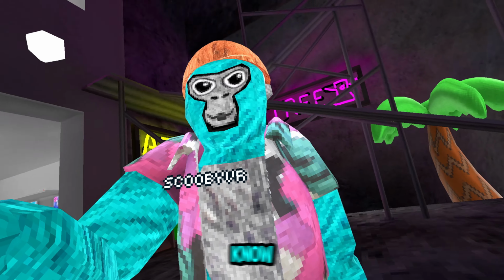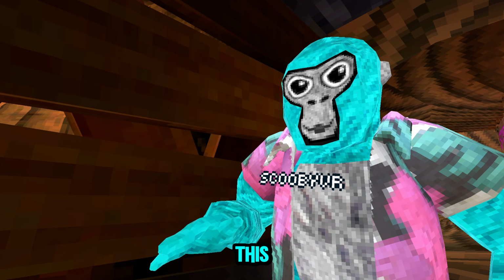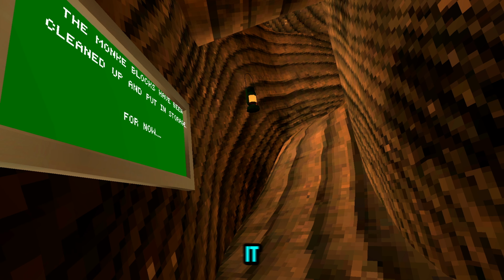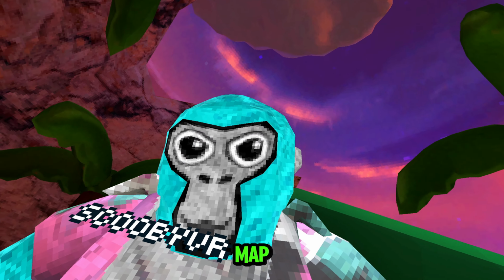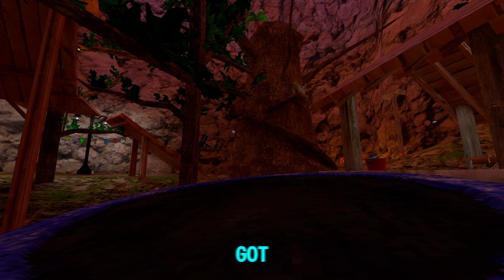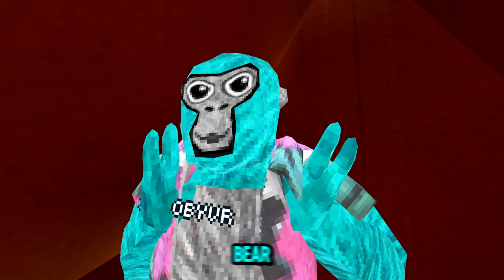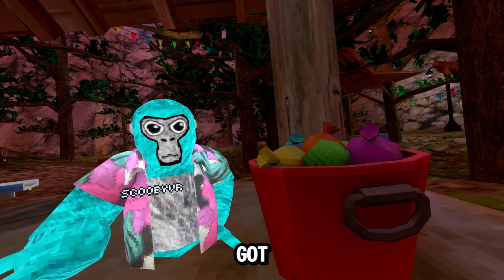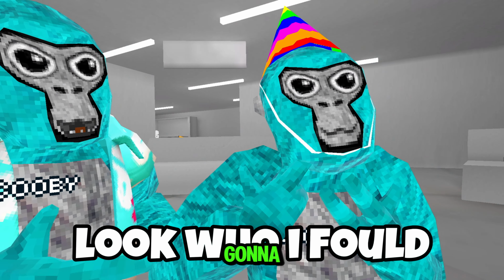I Got Into The NEW ATTIC Map ￼EARLY in Gorilla Tag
I Got Into The NEW Map EARLY in 2024 Gorilla Tag